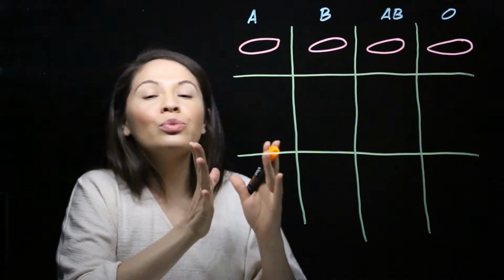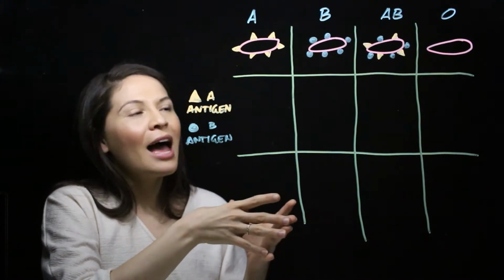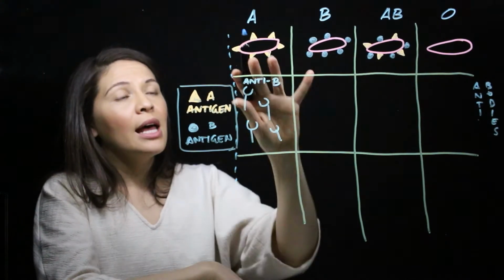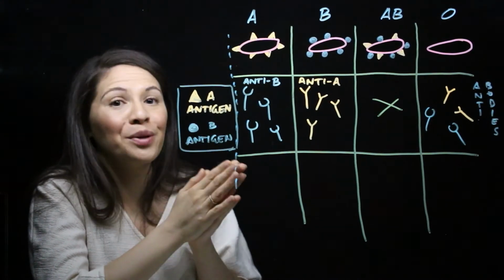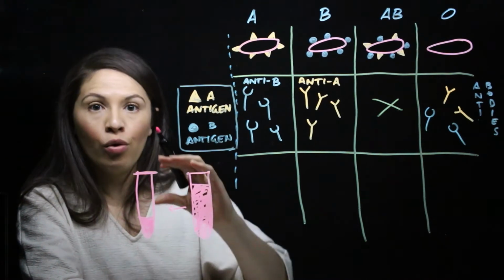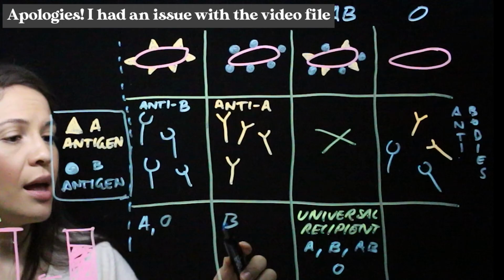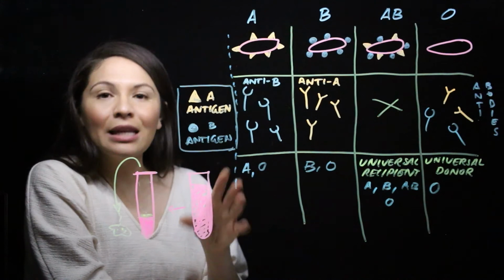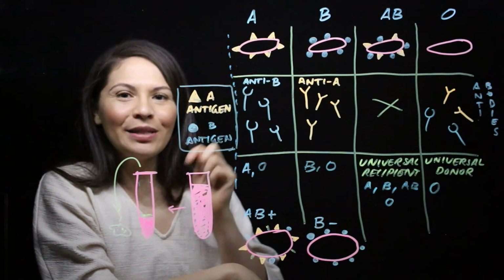BLOOD TYPING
In this lightboard video, Dr. Cherylea Browne will take you through the science behind blood typing.

This video is designed for first year health/science students, the general public and anyone who just loves anatomy!

By the end of the video, you should be able to answer some of these questions:
"What is the major blood typing system in the human population?"
"What determines someone's blood type?"
"What are the four main blood groups?"
"What are antibodies?"
"How are antibodies involved in the blood group system?"
"In the case of a blood transfusion, can you receive a blood type other than your own?"
"What on Earth is the Rhesus factor?"

As promised, here are the compatibilities between each blood group (including the Rhesus-D factor).
When plasma (and therefore antibodies) is removed from a blood sample:
A- : can receive A- and O- blood
A+ : can receive A+, A-, O+ and O- blood
B- : can receive B- and O- blood
B+ : can receive B+, B-, O+ and O- blood
AB- : can receive AB- and O- blood
AB+ : can receive AB+, AB-, O+ and O- blood
O- : can only receive O- blood
O+ : can receive O+ and O- blood